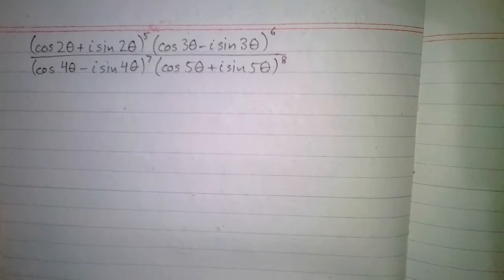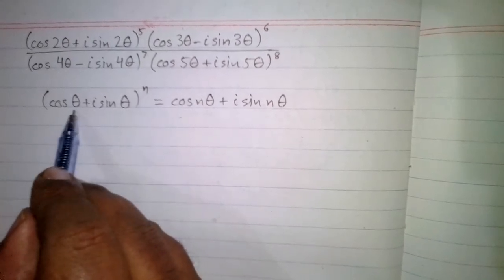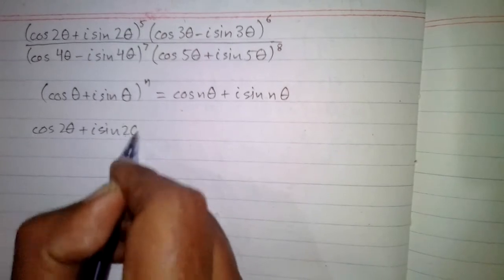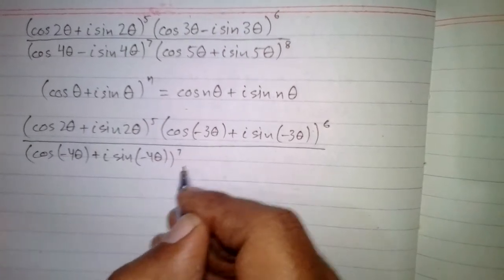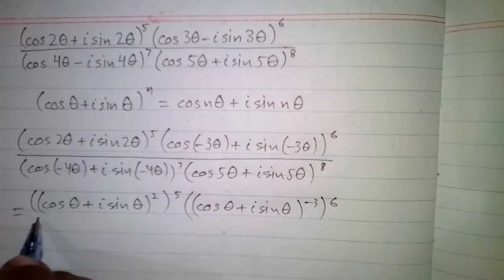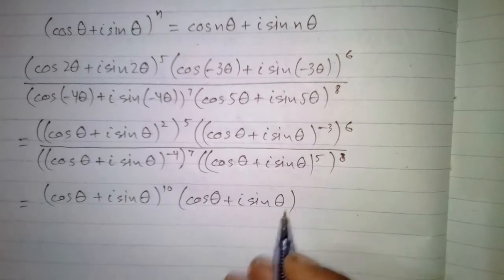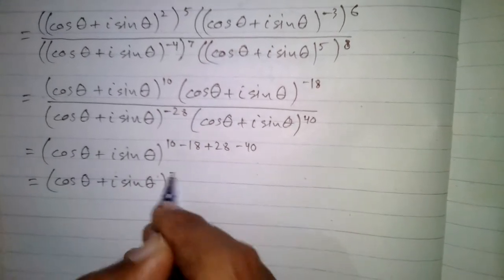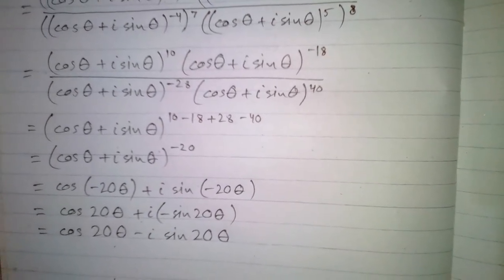Application of De Moivre's Theorem || Example 3